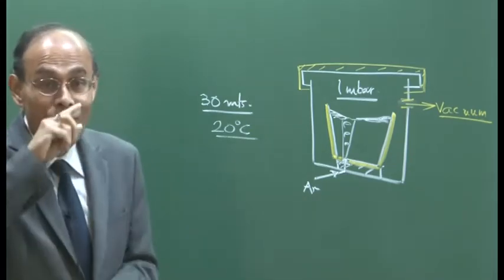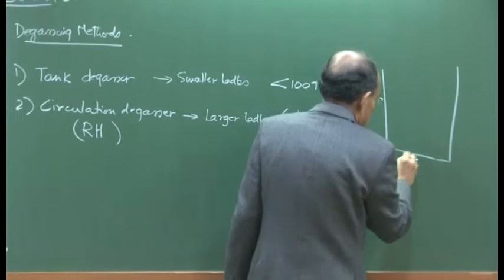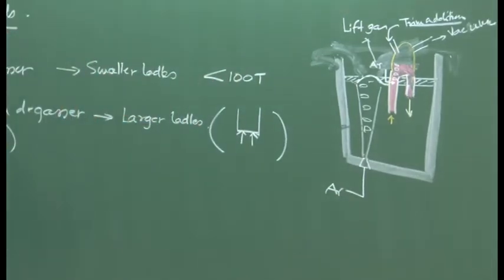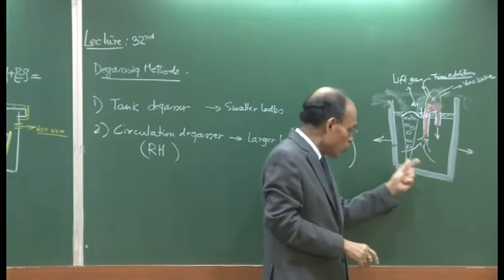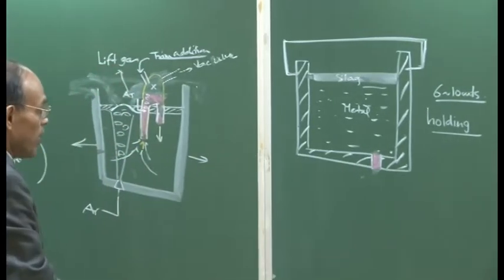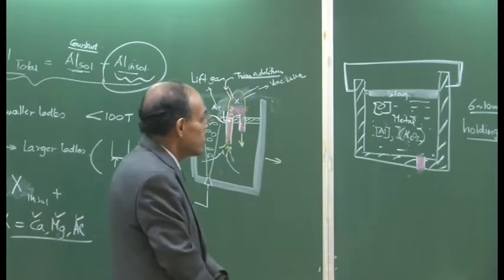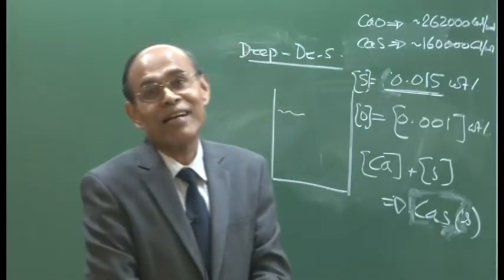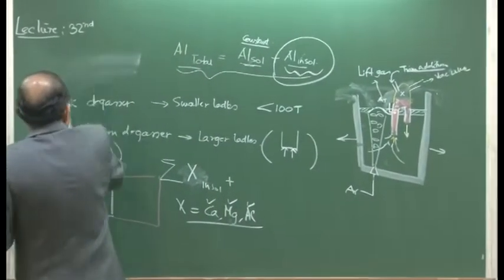LECTURE 32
Vacuum degassing processes ( tank and circulation degassing) and associated thermodynamics and kinetics are discussed. The importance of inert gas stirring during Vacuum Degassing is highlighted in the context of mass transfer controlled kinetics.